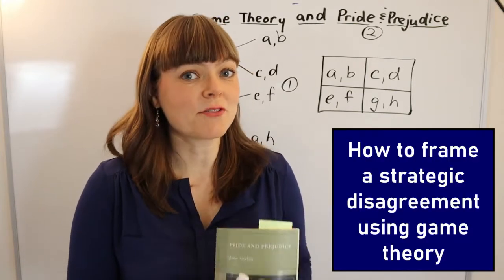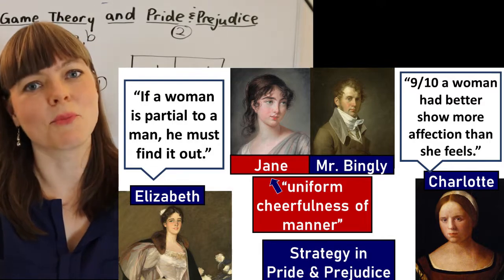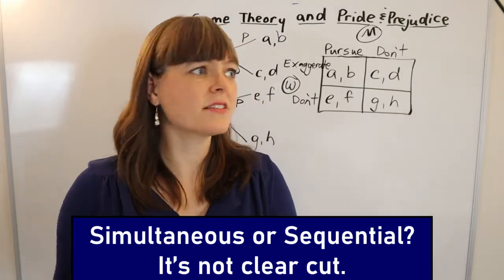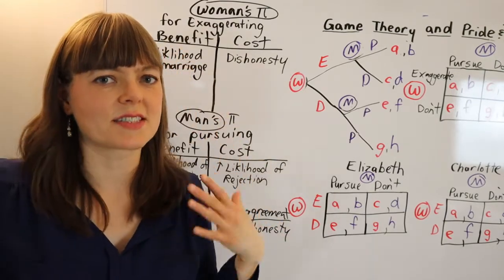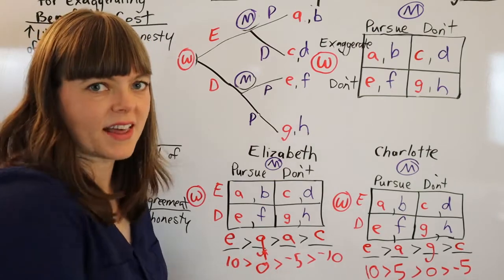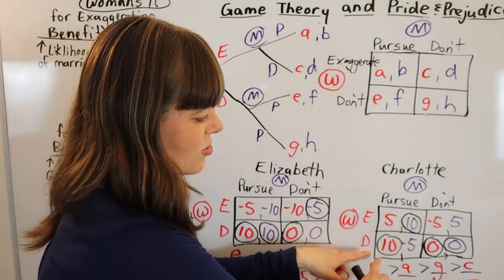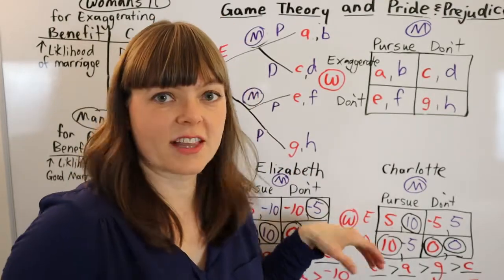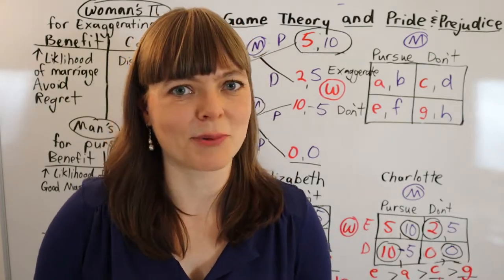Game Theory of Pride & Prejudice Ch.6: Filling Out Payoffs in a Strategic Disagreement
In this video, I show you how to come up with payoffs from scratch to use in a game theory analysis of a strategic disagreement.  The example we use is the disagreement between Elizabeth and Charlotte in Ch. 6 of Jane Austen’s book, Pride and Prejudice.  Charlotte thinks women should exaggerate their interest in a man in order to catch him, and Elizabeth disagrees.  There are no spoilers beyond Ch. 6.

0:00 - Introduction
0:31 - Strategic Disagreements
1:11 - Pride & Prejudice Ch. 6: Elizabeth & Charlotte
2:47 - Step 1: Set up the Games
6:18 - Step 2: Cost-Benefit Tables
8:54 - Step 3: Preference Ordering
13:07 - Step 4: Solve & Evaluate
14:31 - Step 5: Fixing Logical Errors
17:41 - Step 6: Try Sequential Moves